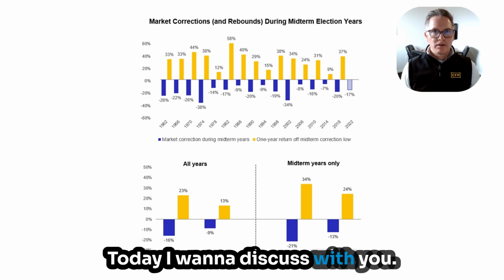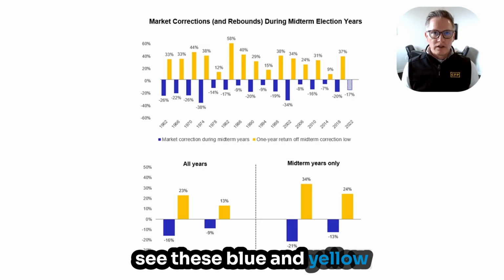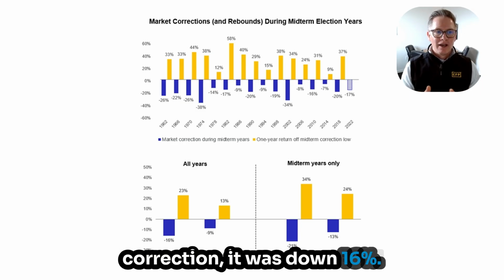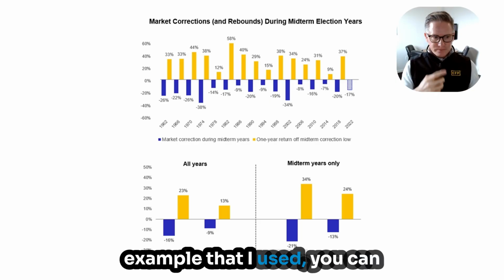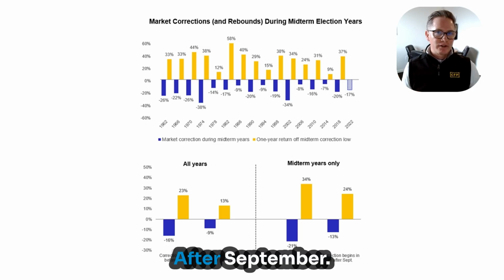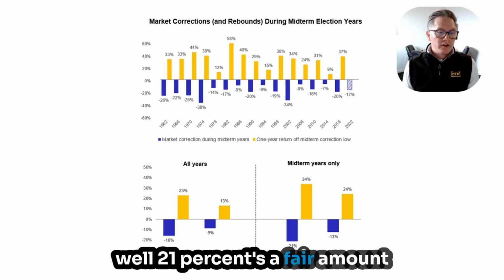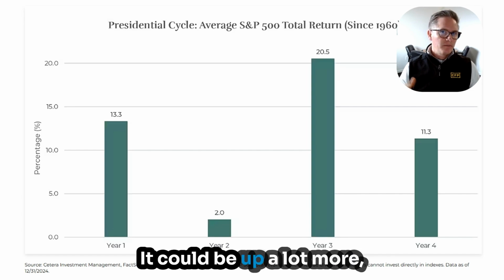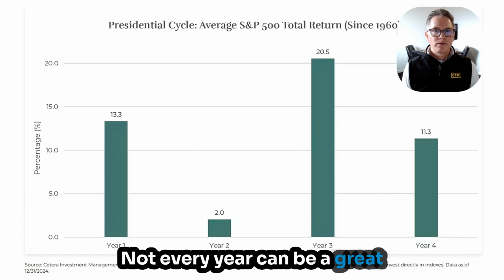Stock Market Expectations for the 2026 Midterm Election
🎯 Retiring soon? Start here with our Ohio public employee retirement resources

In this video, we walk through what history tells us about stock market performance during midterm election years — and what that could mean for setting realistic expectations for 2026.

Midterm years have historically seen deeper market corrections, often before the election as uncertainty builds, with volatility settling down afterward. Using historical data, this video breaks down what that pattern has looked like and why reacting emotionally to a correction can cost you far more than riding it out.

📋 WHAT WE COVER:
✅ How to read drawdown vs. one-year-later return data, and why panic-selling at a low can be costly
✅ Historical patterns comparing corrections before vs. after September in election years
✅ How midterm election years have historically compared to other years in the presidential cycle
✅ What a modest average return in a midterm year can look like, even amid significant volatility
✅ Why setting realistic expectations for 2026 may mean a different kind of year than recent ones

📅 Want help understanding how your portfolio is positioned for 2026?

0:00 Introduction to Midterm Election Years and the Stock Market
0:36 Analyzing Historical Market Data
1:29 Understanding Market Volatility
2:09 Midterm Election Year Trends
3:28 Setting Realistic Expectations for 2026
4:38 Conclusion and Client Support